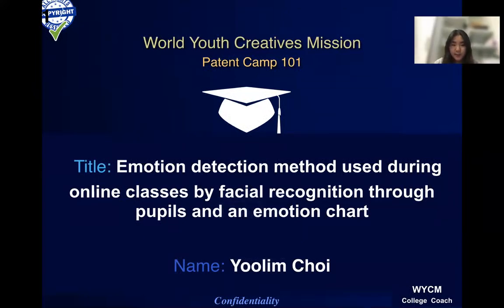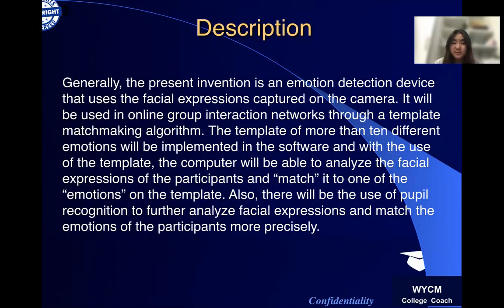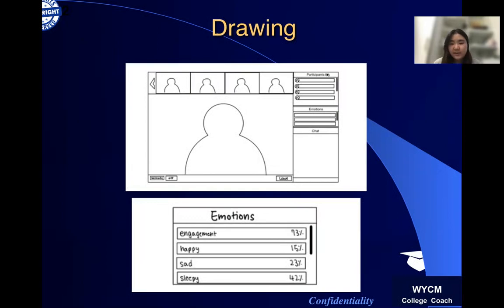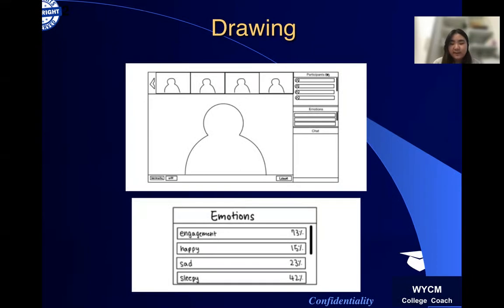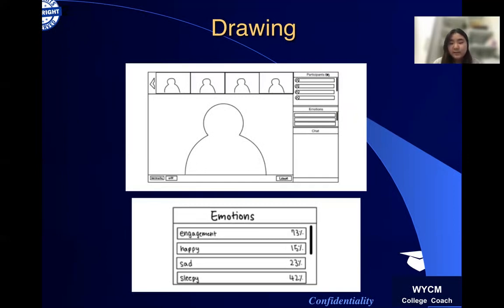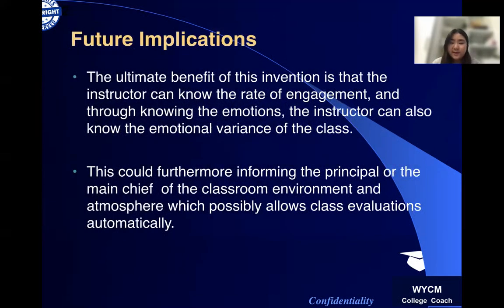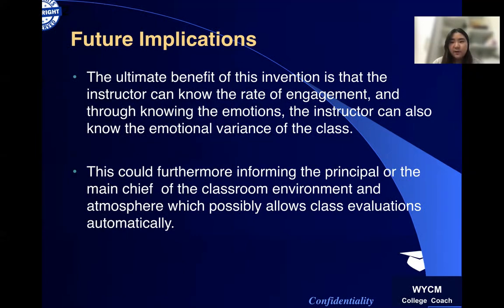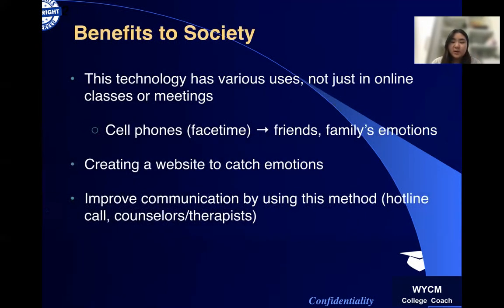[512]EMOTION DETECTION METHOD DURING ONLINE CLASSES USED BY FACIAL RECOGNITION THROUGH PUPILS AND.